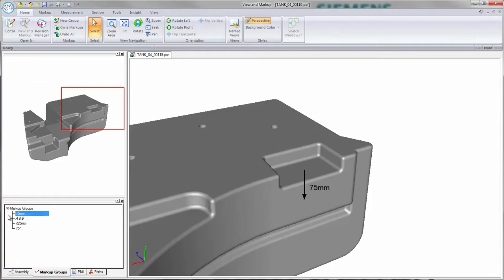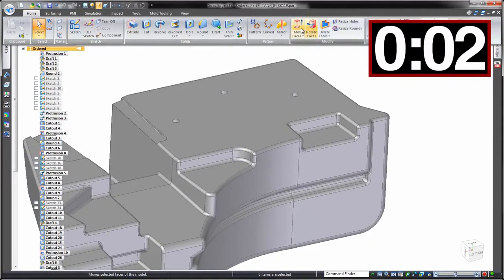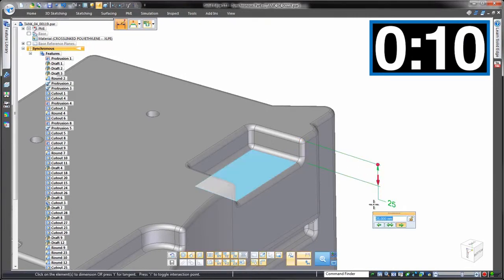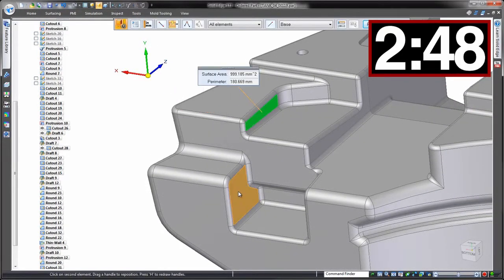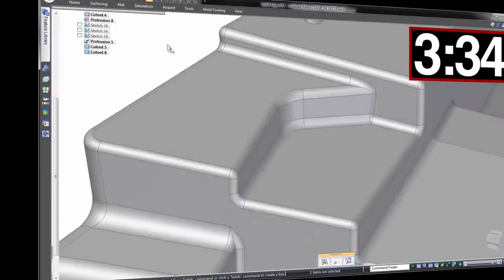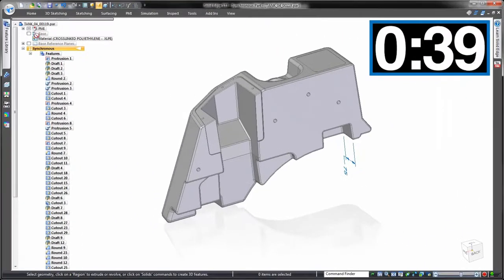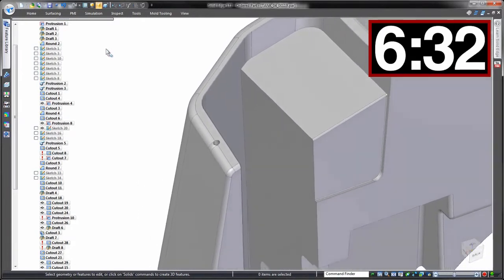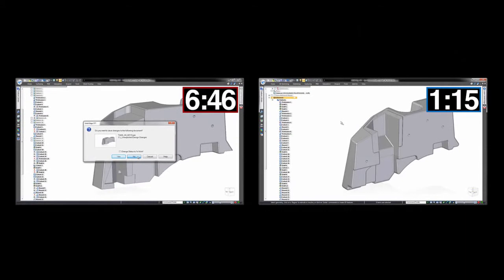Thay đổi thiết kế nhanh hơn với Solid Edge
Khi phải thay đổi thiết kế ở những giai đoạn cuối và cận kề Deadline sẽ làm cho dự án của bạn bị kéo dài do phải làm lại, đôi khi là thiết kế và khởi động lại toàn bộ dự án. Nhưng bạn hoàn toàn có thể phòng tránh những rủi ro trong việc tham chiếu hình học, sắp xếp và xây dựng lại các bộ phận từ đầu với Solid Edge và công nghệ đồng bộ giúp dễ dàng để chỉnh sửa mô hình của bạn , và phản ứng nhanh với những thay đổi thiết kế bất ngờ.

Techlines - Nhà cung cấp các giải pháp CAD/CAM/CAE chính hãng Siemens PLM Software. Hiện là đối tác phân phối chính cho dòng sản phẩm Solid Edge, Femap, CAM Express của hãng Siemens PLM Software.

CÔNG TY TNHH TECHLINES
Địa chỉ: Tầng 1, Tòa nhà Packsimex, 52 Đông Du, Phường Bến Nghé, Quận 1, Tp.HCM